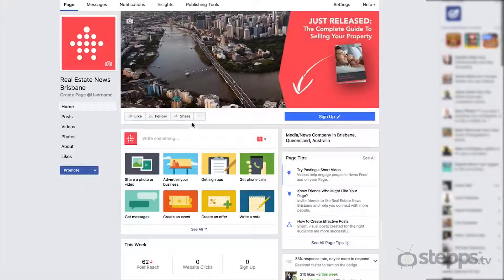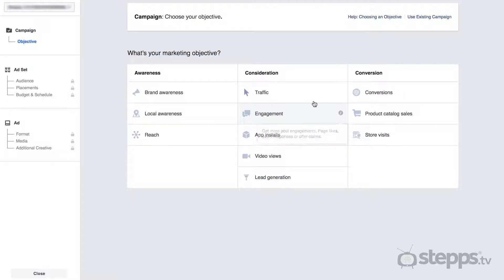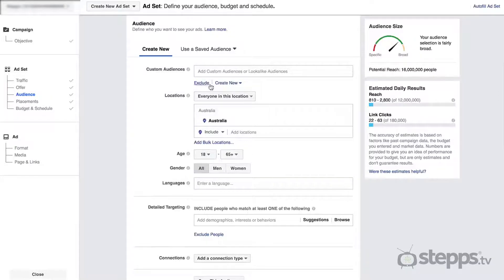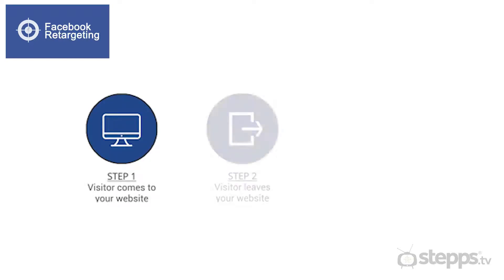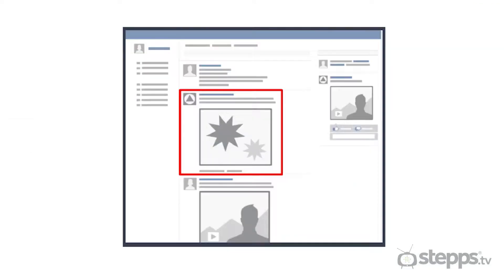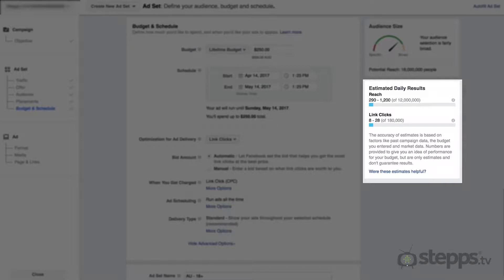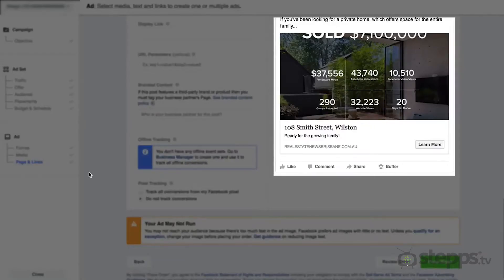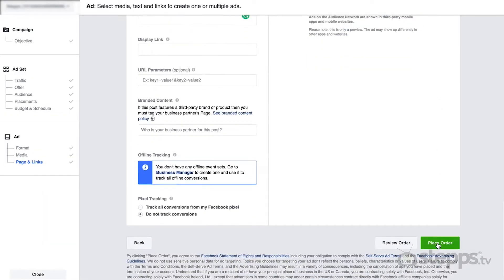How To Create Facebook Ads: A Step-By-Step Guide For Real Estate Agents | Stepps TV #004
In Episode 4 of Digital Marketing Quick Tips for Real Estate, Josh Cobb walks you through the steps to create Facebook Ads for your real estate business.
Get the latest real estate videos and content sent to your email before your competitors by joining the Stepps online community!